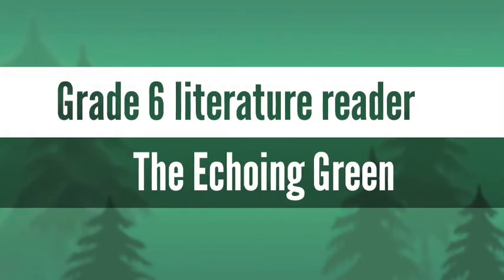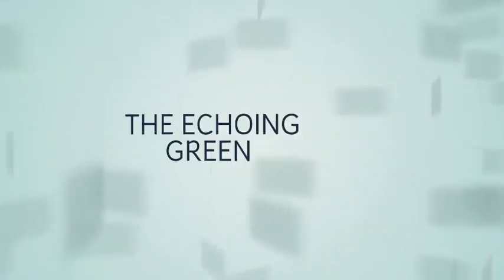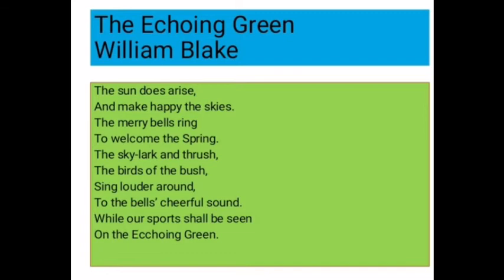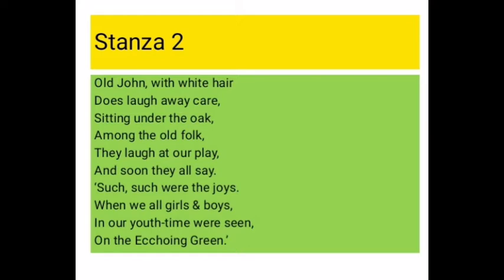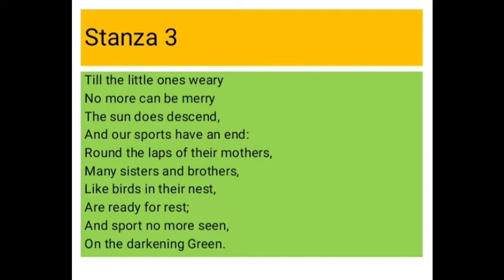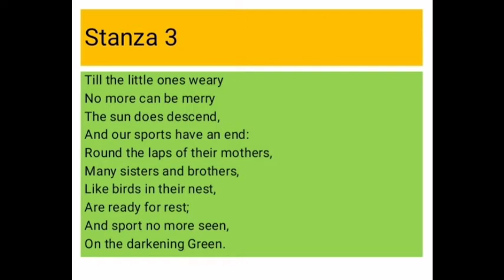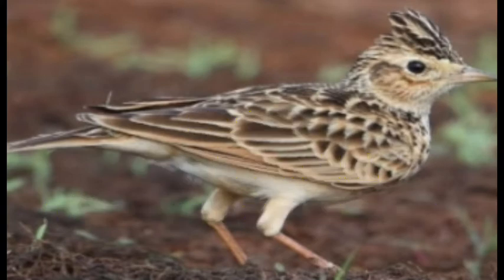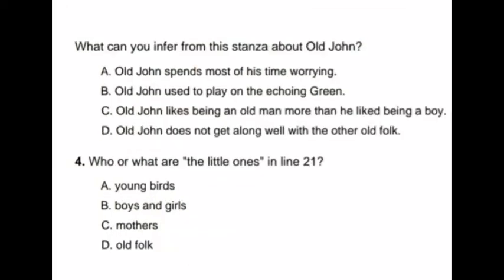The Echoing green grade 6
Rain tree vedio lessons